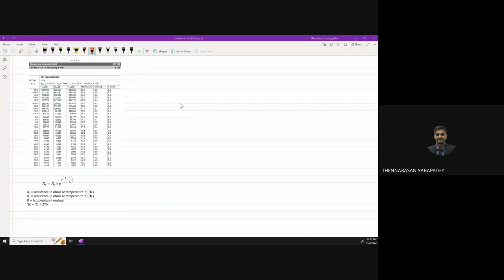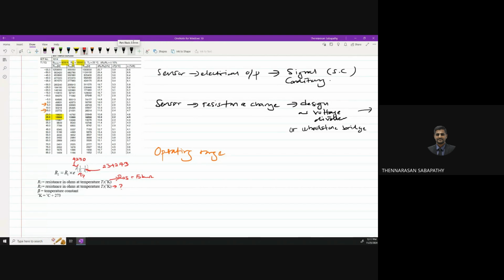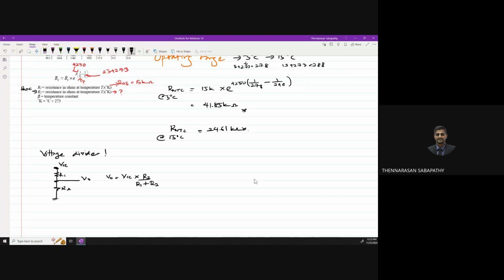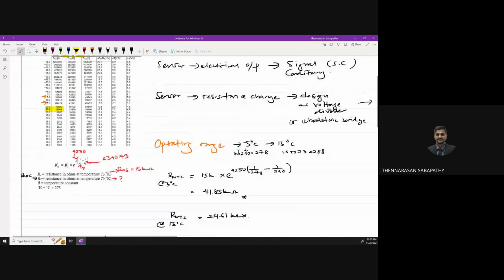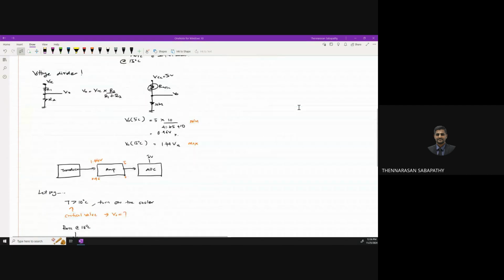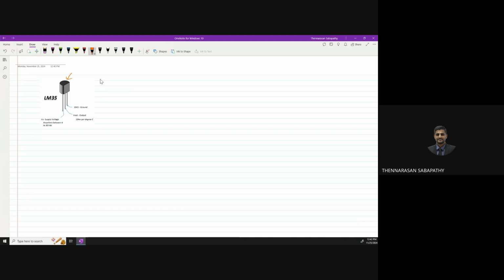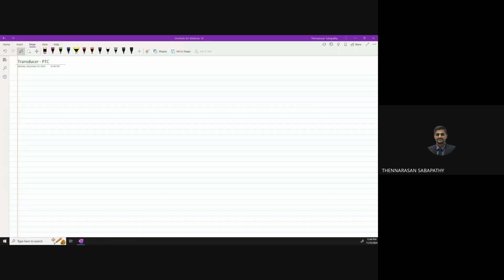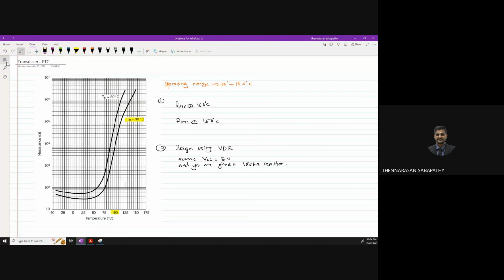Transducer / Sensor Design using NTC, LM35 and PTC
NTC 15k ohm is selected to design the transducer using a voltage divider circuit.
The operating range is 5 degrees Celsius to 15 degrees Celsius.
Additionally, transducer designs using LM35 and PTC were also discussed.